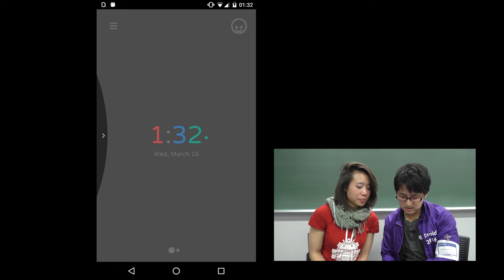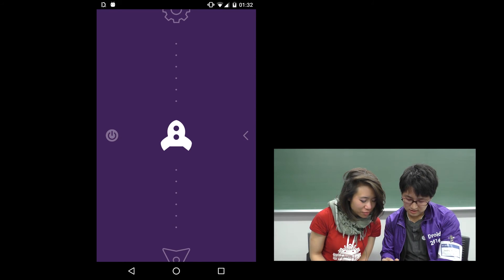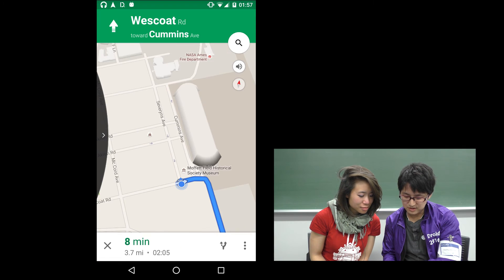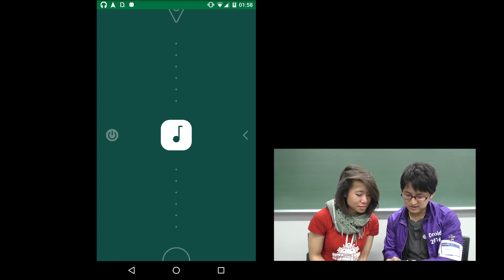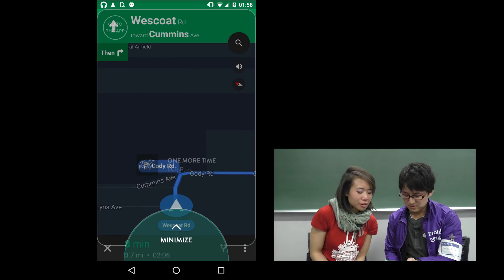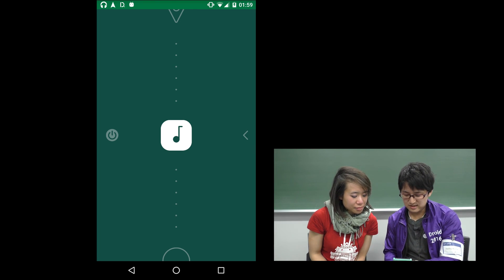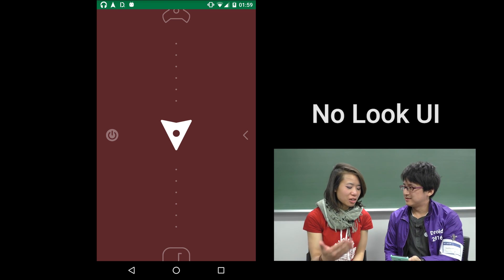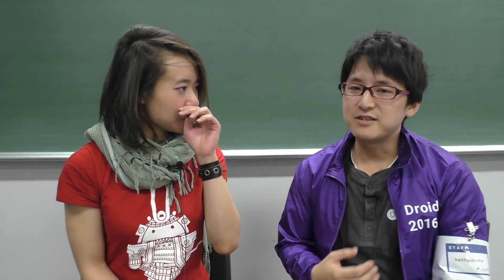Keishin Yokomaku: Drivemode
At DroidKaigi Huyen stops Keishin Yokomaku, Android developer at Drivemode and DroidKaigi staff member, to talk about starting in Android, take a tour of Drivemode, and discuss design considerations when designing an app for drivers.

(0:18) DroidKaigi 2016

(0:46) mixi

(2:09) DriveMode

(5:19) DriveMode | Play Store